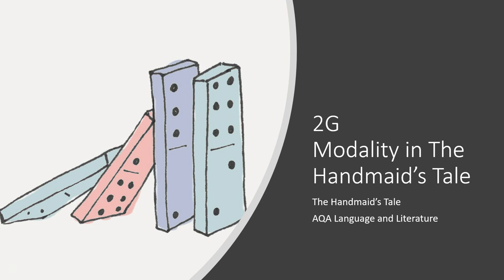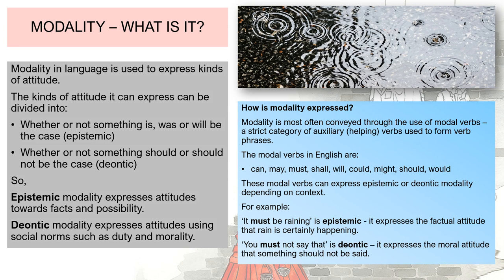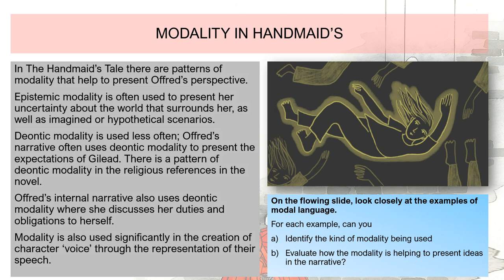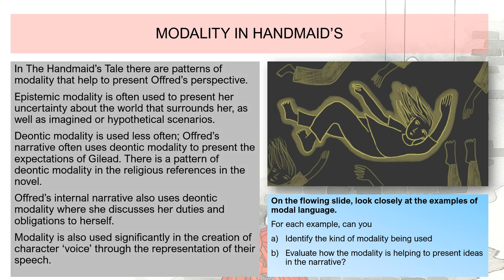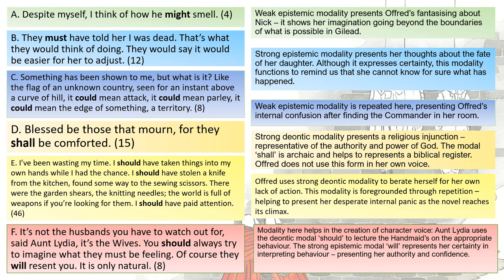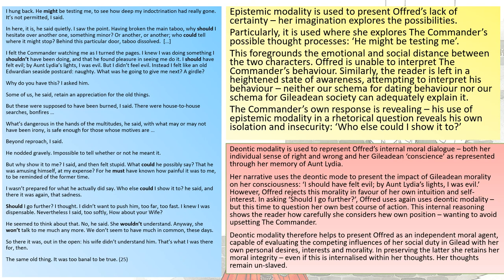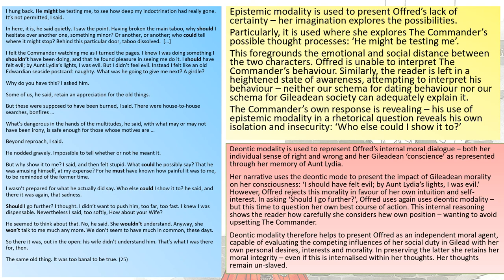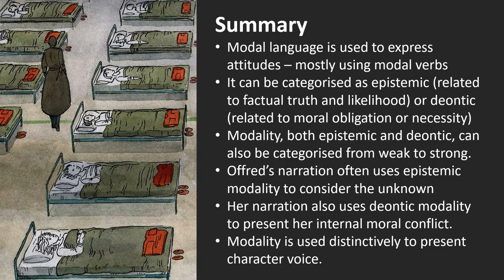The Handmaid's Tale - Modality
Mr Perrett